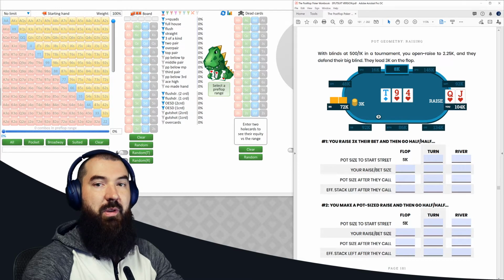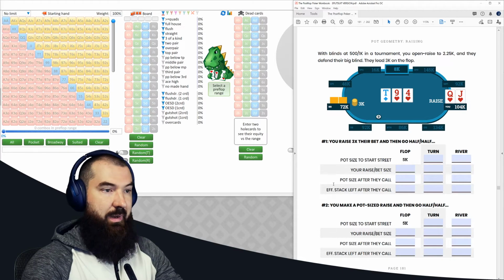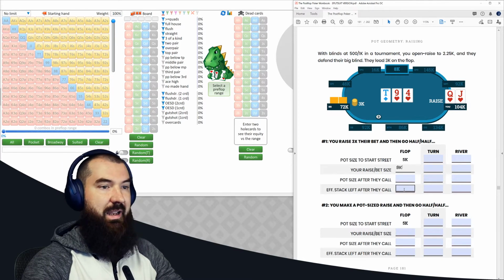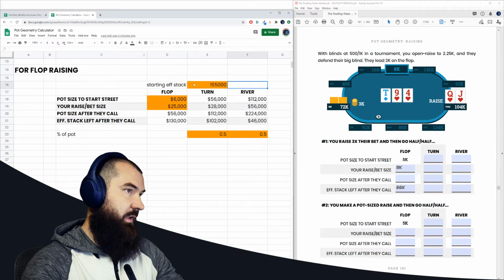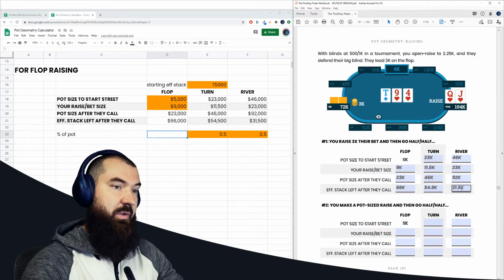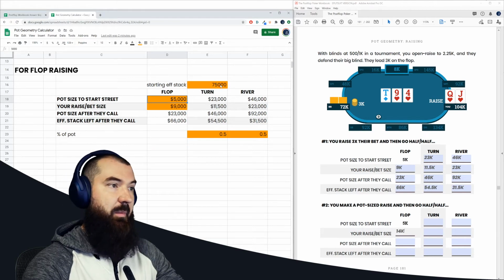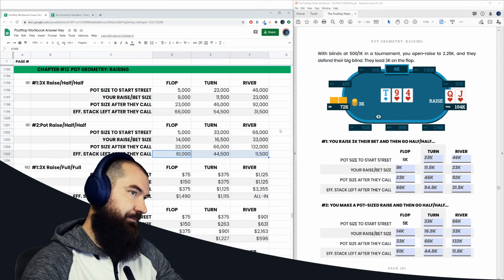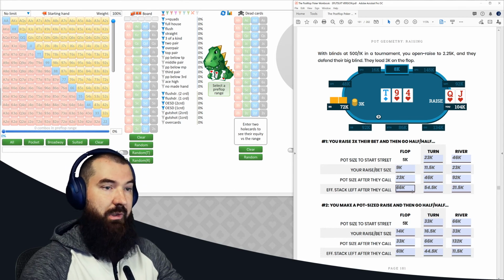Postflop Workbook: Pot Geometry When Raising | SplitSuit